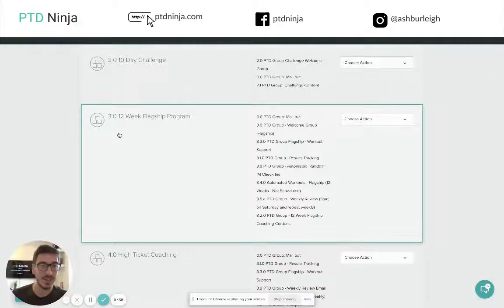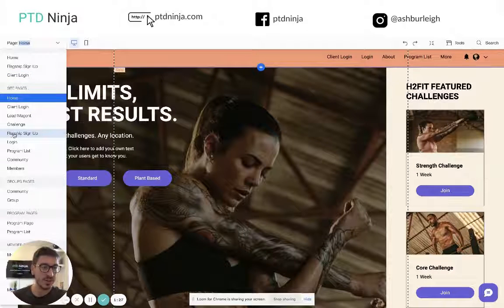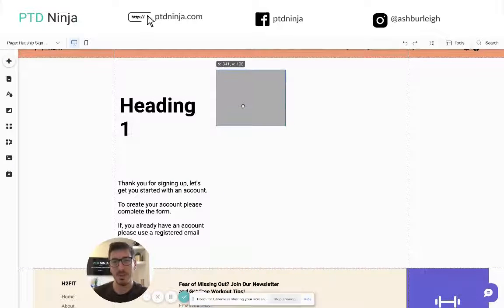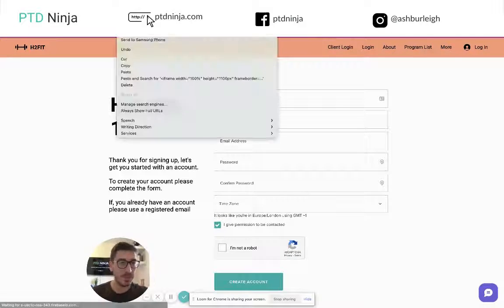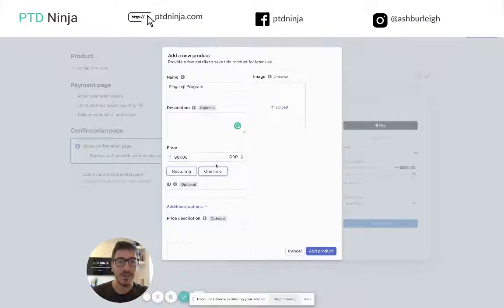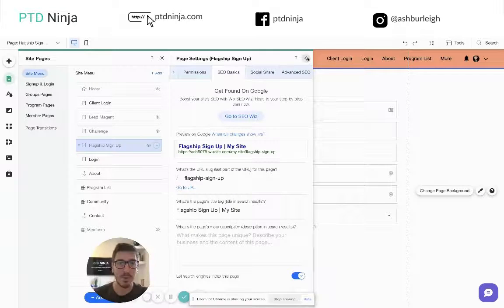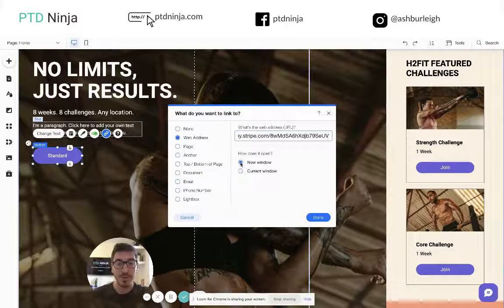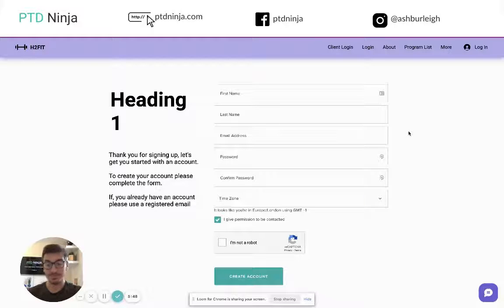How To Use Stripe With PT Distinction.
In this video, we look at how to integrate Stripe to PT Distinction.